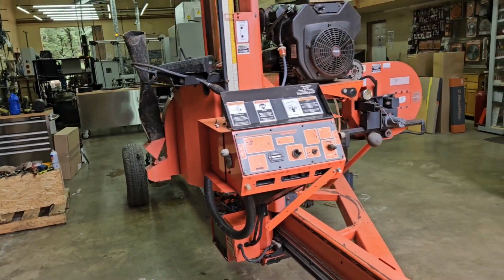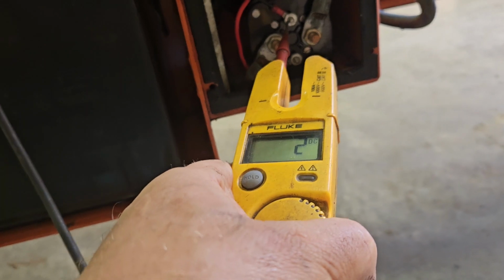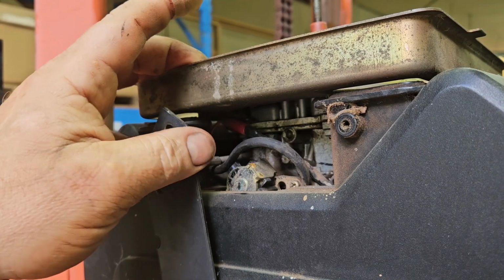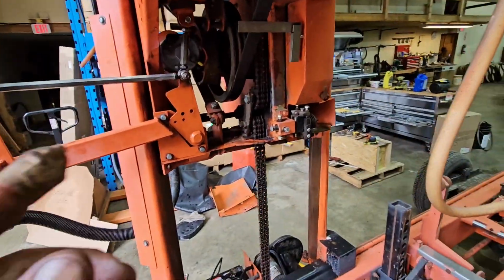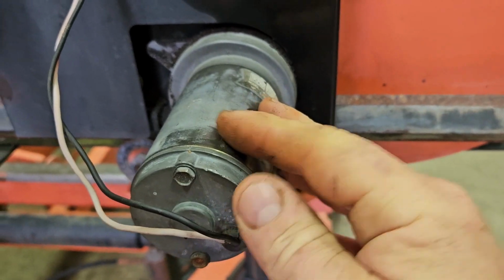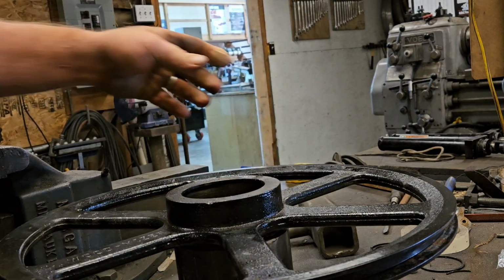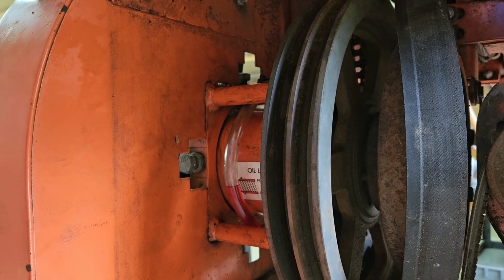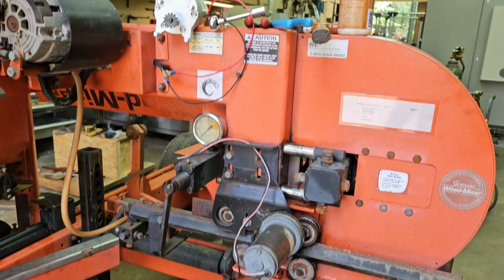Wood-Mizer lt40 restoration!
This is part 1 of hopefully 2. I'm going through a mill that has been sitting idle for almost a decade. Covering all aspects from the engine, driveline, hydraulics, electrical, and alignment. Hopefully, you can find information here that may help you with your sawmill.